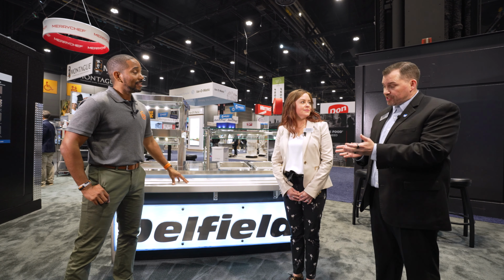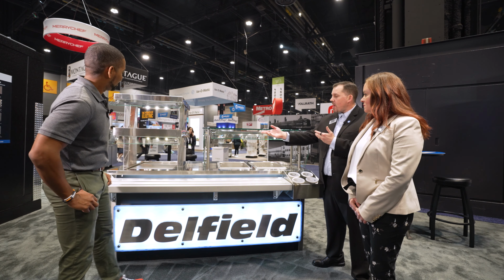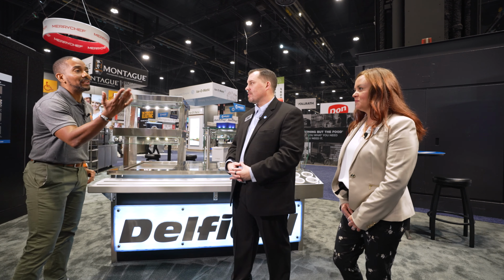Delfield | Serving Lines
Delfield, a subsidiary of Welbilt specializes in commercial food Inc., service equipment, particularly refrigeration solutions. Established in 1949, Delfield is renowned for its innovative designs and durable products tailored for various foodservice es establishments. Their offerings include refrigerators, freezers, prep tables, and custom solutions. Delfield emphasizes energy efficiency and reliability, catering to the evolving needs of the foodservice industry globally.